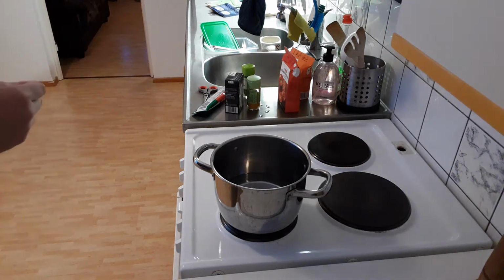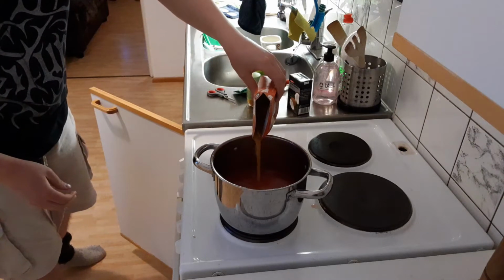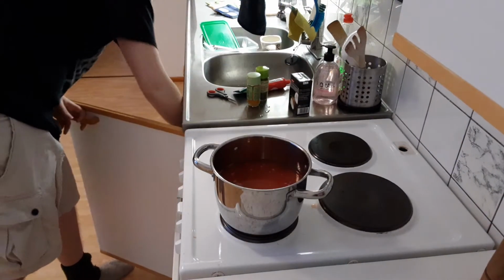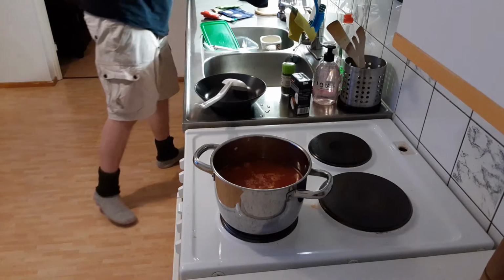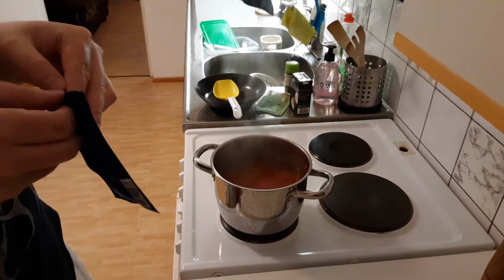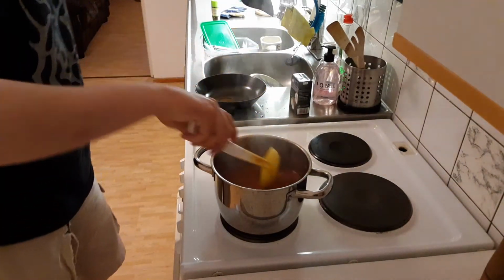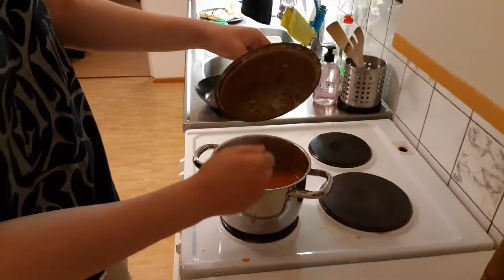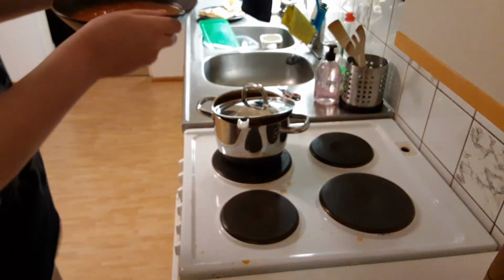Bearly Edible Episode 24: lentil soup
ingredients:
water
lentils
crushed tomato
tomato paste
coconut cream
ginger
garlic
turmeric
cumin
coriander
dried clove
cardamom

recipe:
1. heat up some water
2. throw in crushed tomatos, tomato paste, lentils, ginger, garlic and turmeric and boil at medium-high heat
3. occasionally stir the mixture and add more water if needed
4. add in the rest of the spices, and stir occassionally
5. add in the coconut cream and let sit for 5-10min
6. enjoy